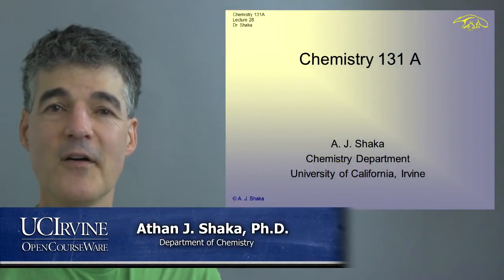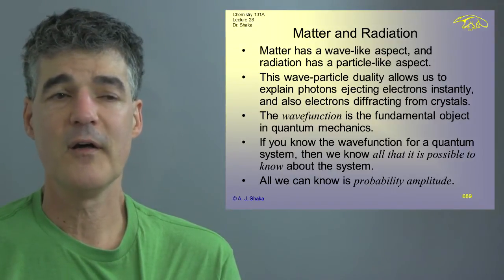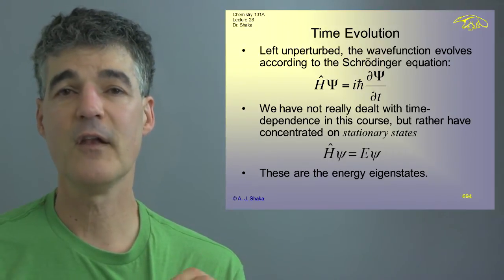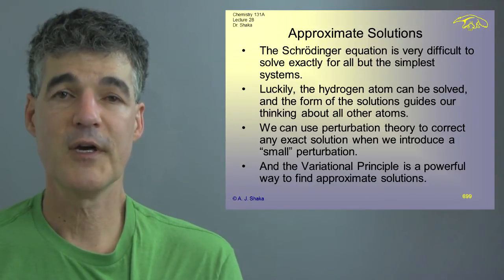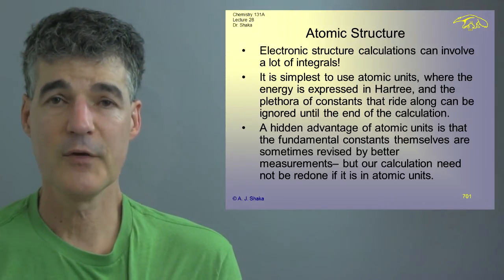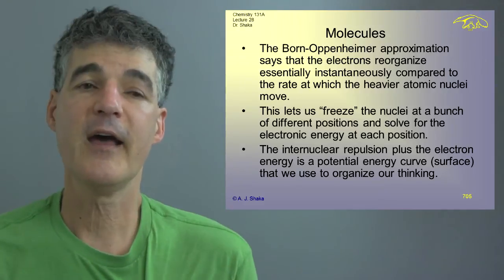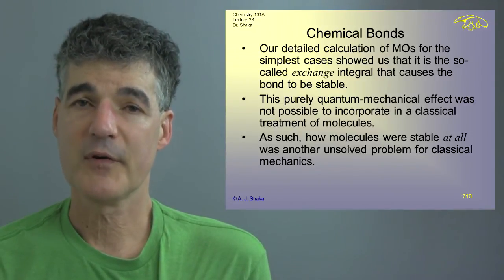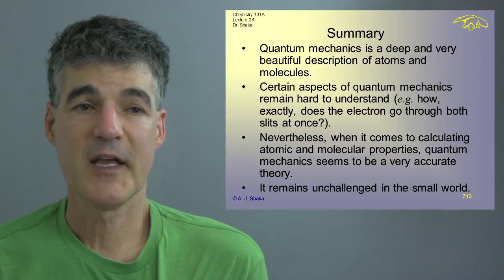Chem 131A. Lec 28. Quantum Principles: What We've Covered: Course Summary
UCI Chem 131A Quantum Principles (Winter 2014)
Lec 28. Quantum Principles -- What We've Covered: Course Summary  --
Instructor: A.J. Shaka, Ph.D

Description: This course provides an introduction to quantum mechanics and principles of quantum chemistry with applications to nuclear motions and the electronic structure of the hydrogen atom. It also examines the Schrödinger equation and study how it describes the behavior of very light particles, the quantum description of rotating and vibrating molecules is compared to the classical description, and the quantum description of the electronic structure of atoms is studied.

This video is part of a 28-lecture undergraduate-level course titled "Quantum Principles" taught at UC Irvine by A.J. Shaka, Ph.D.

Index of Topics:
0:05:11  Matter and Radiation
0:07:33  Postulates of Quantum Mechanics
0:10:11  Measurements
0:12:11  Uncertainty
0:13:36  Time Evolution
0:15:37  Bound States
0:17:56  Tunneling
0:19:49  Unbound States
0:21:06  Approximate Solutions
0:24:28  Spectroscopy
0:26:19  Atomic Structure
0:33:05  Pauli Principle
0:34:11  Molecules
0:42:25  Chemical Bonds
0:43:17  Dissociation
0:45:04  Delocalized Systems

Required attribution: Shaka, A.J. Quantum Principles 131A (UCI OpenCourseWare: University of California, Irvine), [Access date].